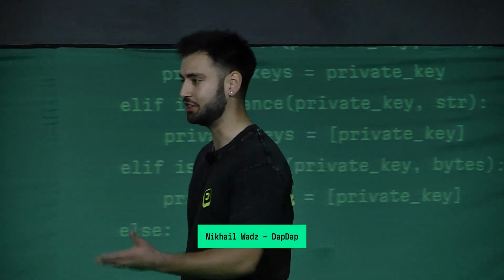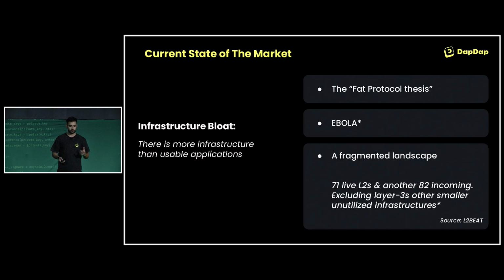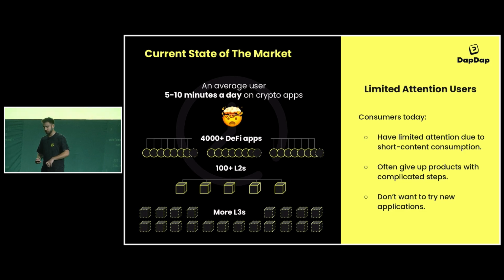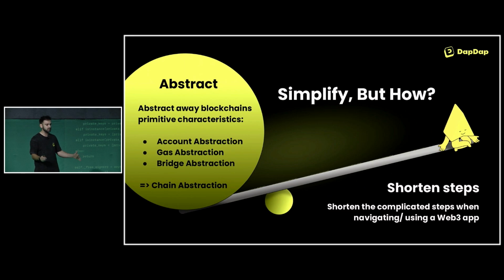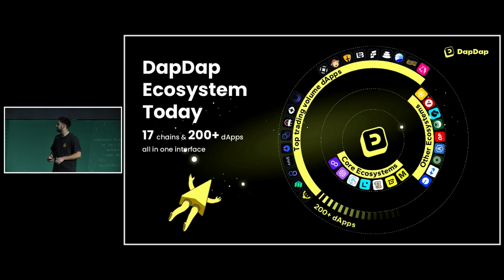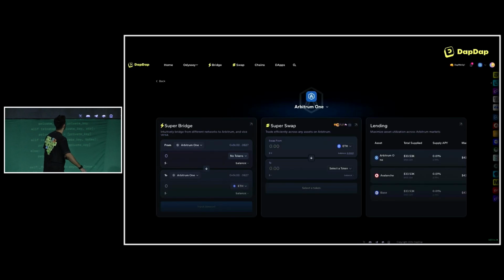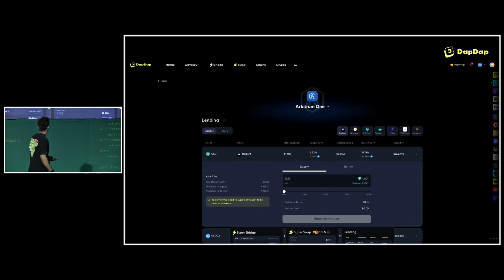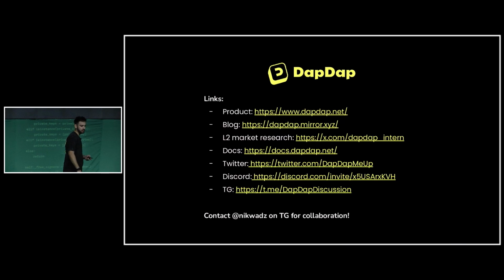[REDACTED] 2024 | Improving Onchain UX at the Consumer Layer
After wrangling hundreds of DeFi apps across dozens of chains, we’ve learned a thing or two about taming the wild world of onchain DeFi. Many exciting DeFi use cases and protocols are emerging, yet onchain UX remains fragmented, with Binance still the go-to exit. To attract more CEX users into DeFi, we need innovative, seamless onchain UX—no more endless app-jumping or chain-hopping!

Nikhail Wadz - DapDap

Takeaway
Simplifying Onchain Navigation: Dapdap provides a unified platform for users to access DeFi applications across multiple chains, abstracting the complexities of interacting directly with smart contracts.

Addressing Infrastructure Bloat: The platform focuses on shifting the Web3 experience from infrastructure-heavy to user-friendly consumer applications, aiming to solve fragmented user experiences.

Front-End Abstraction: By aggregating DeFi actions like bridging, swapping, and lending into a single interface, Dapdap shortens user workflows and improves accessibility for both advanced and novice users.

Expanding Use Cases and Ecosystem Partnerships: Dapdap integrates 17 chains and 200+ applications, offering services like a bridge aggregator and Dex aggregator, and collaborates with projects like Polygon's Supernets for white-label solutions.

Consumer-Focused Vision: Dapdap aims to be the go-to app for Web3 users, emphasizing seamless interaction with DeFi applications and continuously experimenting with innovative solutions for onchain user experiences.